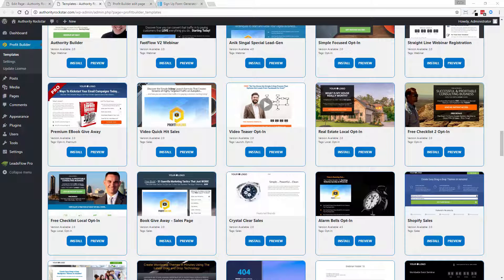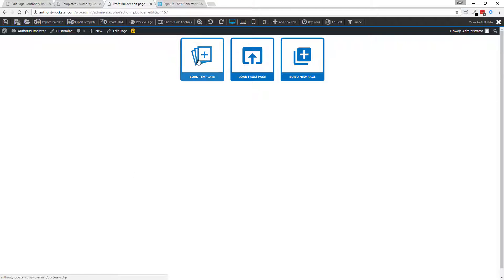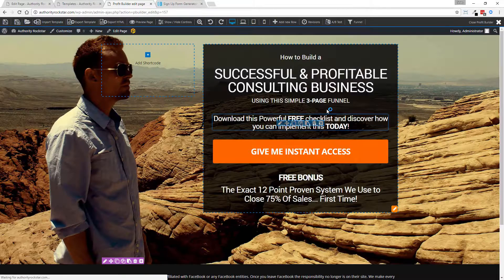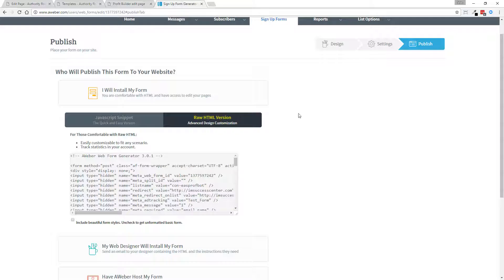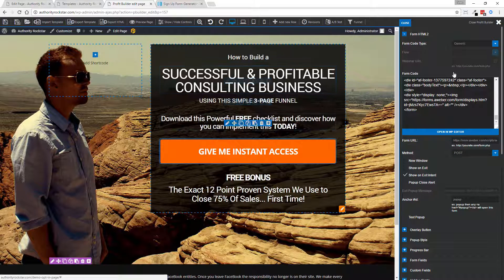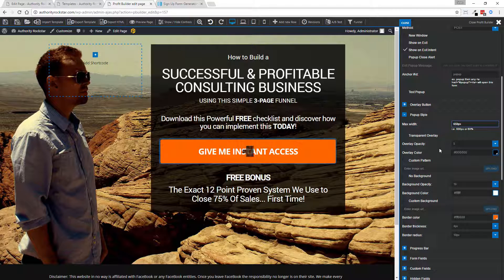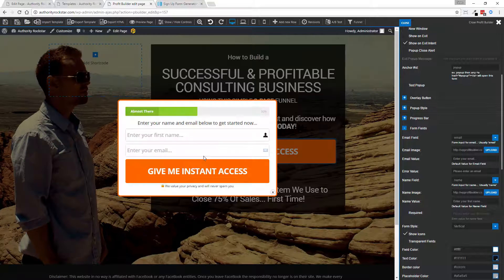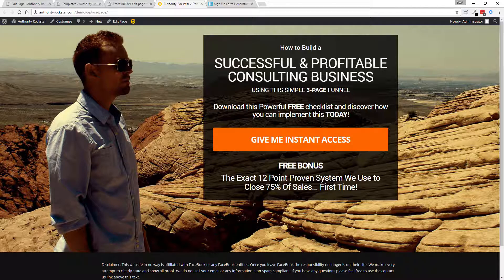Profit Builder 2.0 Demo - How Does It Work?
Profit Builder 2.0 – A Great Support to Generate More Marketing Leads
What is Profit Builder 2.0?
Profit Builder 2.0 is a newly updated version of Profit Builder 1.0. To be short Profit Builder is a tool supporting us to create landing pages with many advanced functions to create effects and things.
Since the first day of its launch, Profit Builder 2.0 has received welcome expectation from all professional marketers around the world. It is a kind of drag and drop software that is most suitable for newbies who may not get familiar with online marketing.

Profit Builder 2.0 provides a simple interface that anyone can use to landing any pages they want. If you are not so proficient at designing templates, Profit Builder 2.0 comes with more than 100 pre-designed for you to consider.
These templates are created by many professional marketers around the world, so you don’t have to worry about its effectiveness.
That is how Profit Builder 2.0 is designed primarily for beginners. With just drags and drops, predesigned templates and many done things, users just need to get access to the software, choose the templates, customize it just as how they want and they will have a perfect landing page in just a couple of minutes.